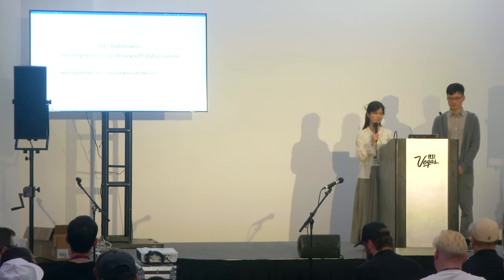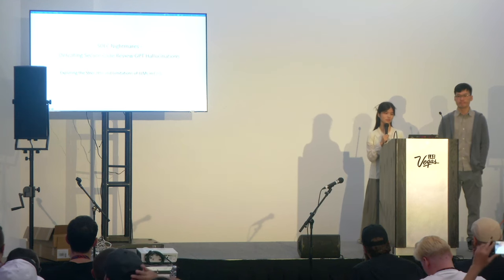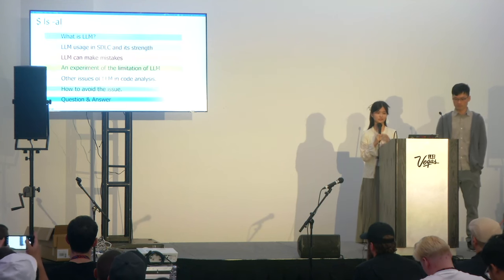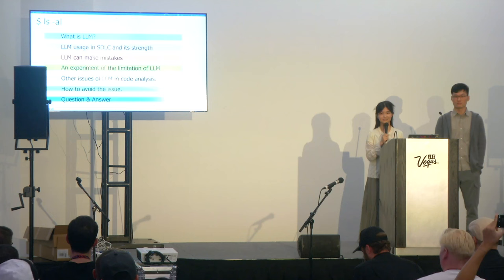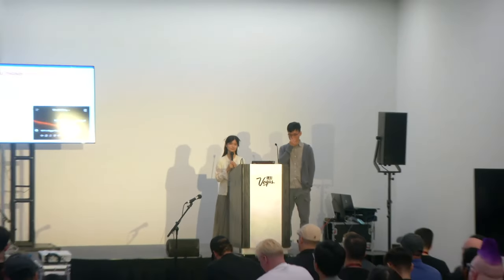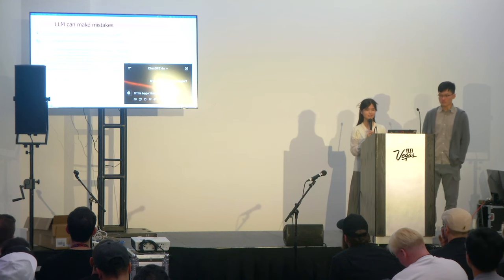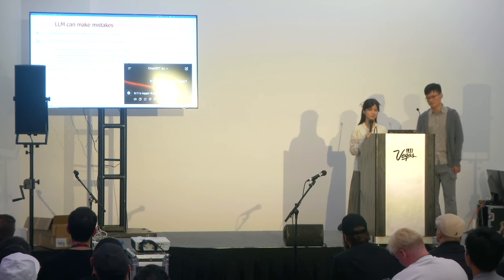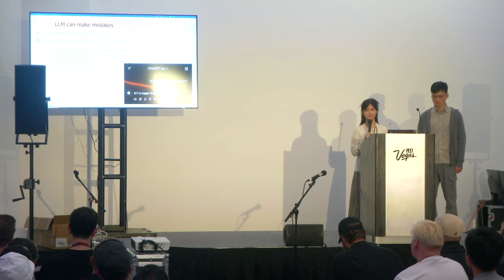DEF CON 32 - Defeating Secure Code Review GPT Hallucinations - Wang Zhilong, Xinzhi Luo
In this talk, we will discuss the strengths and limitations of LLMs for code analysis tasks like code search and code clone detection. We will show when the LLMs make mistakes and what kinds of mistakes they make. For example, we observe that the performance of popular LLMs heavily relies on the well-defined variable and function names, therefore, they will make mistakes when some misleading variable name is given. Anyone interested in exploring the intersection of AI and code security analysis can attend this talk.